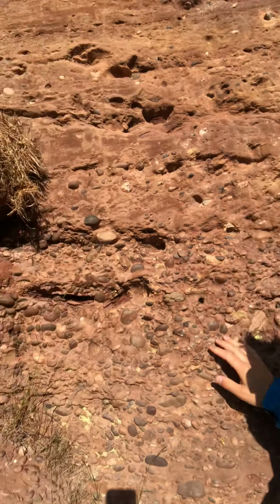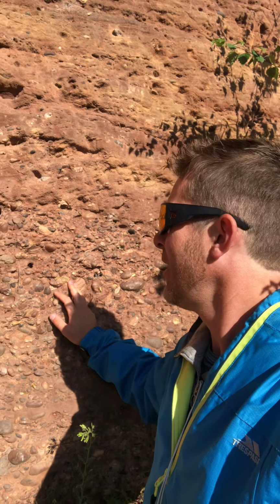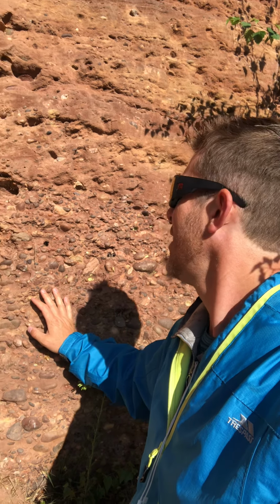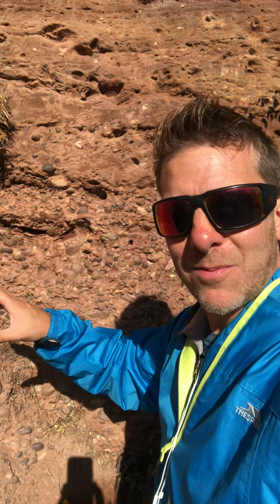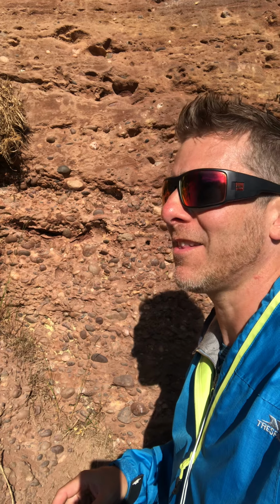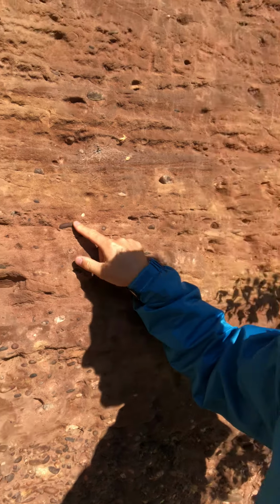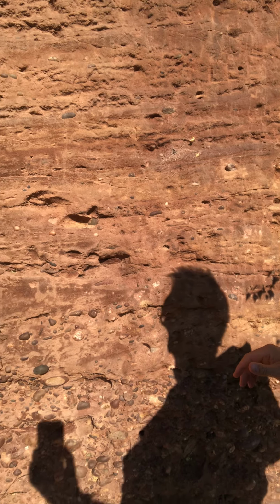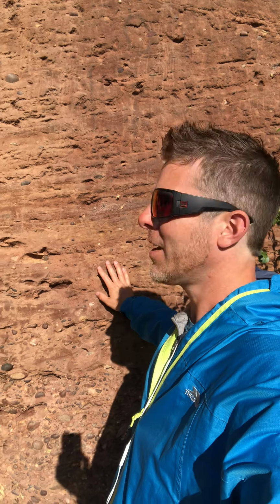5 Sandstones and Conglomerates at Park Hall